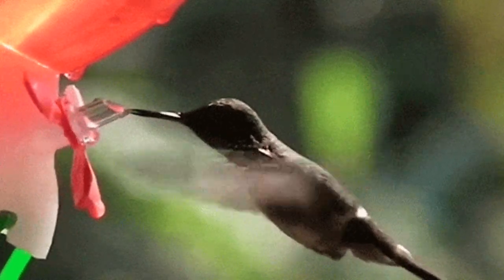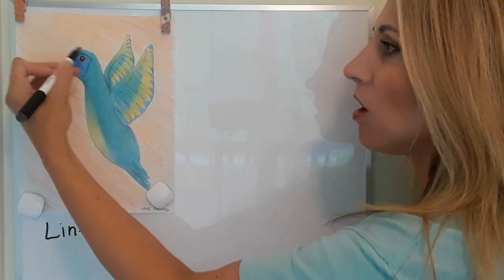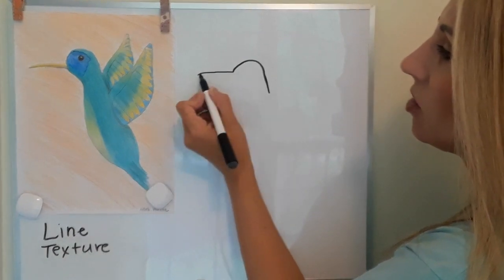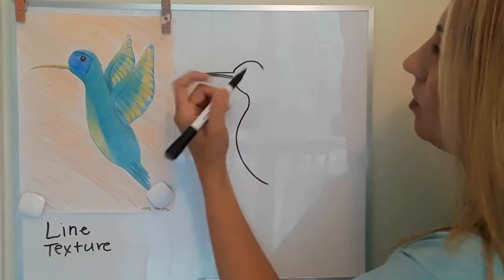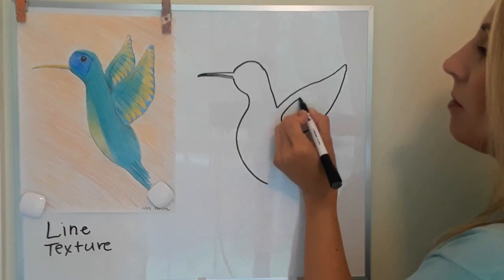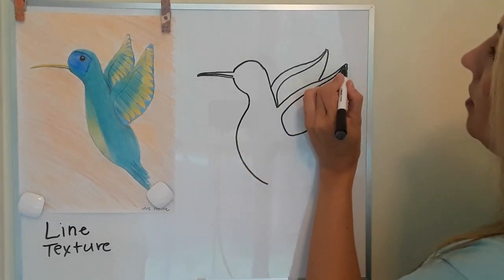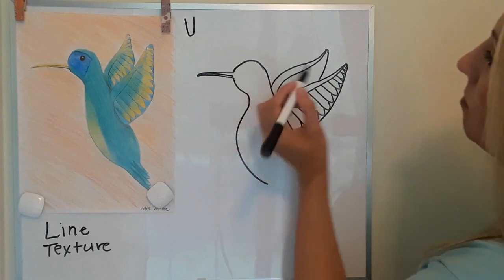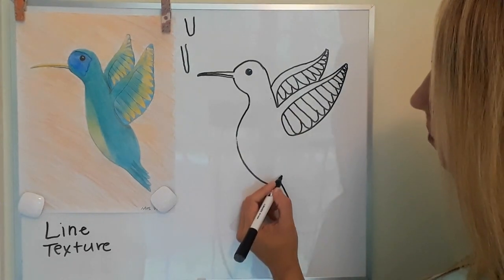HES Art at Home : Hummingbirds